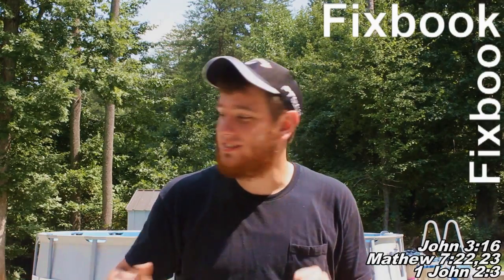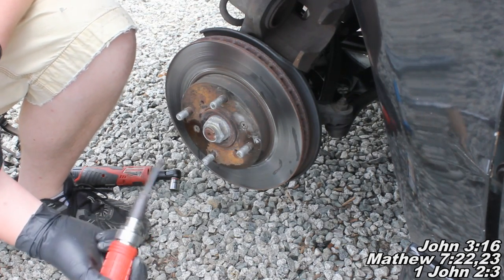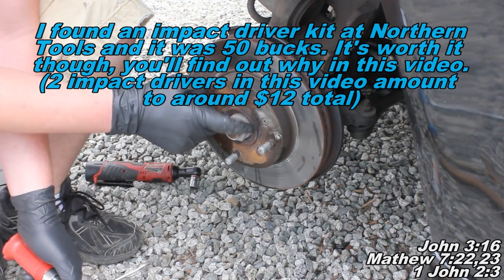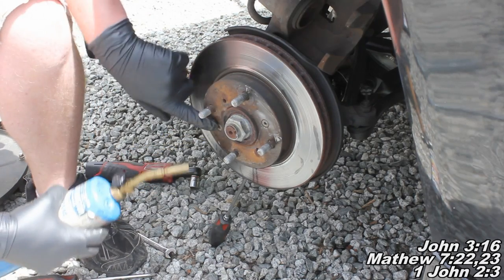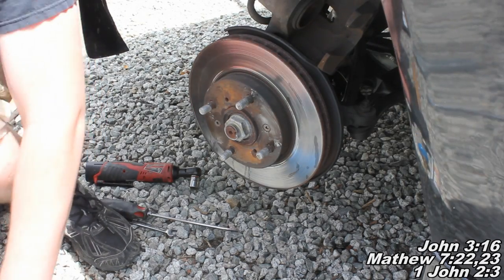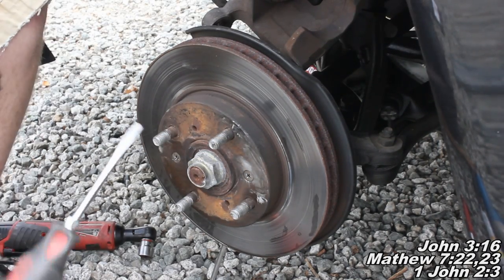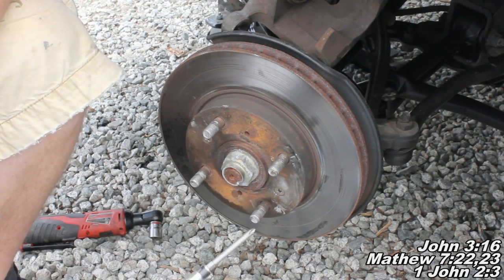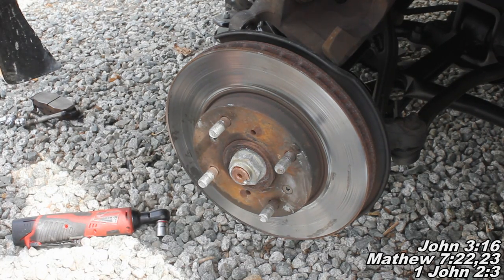How to Remove Tough, or Stubborn, Rotor Screws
Here I show how to go about removing those tough, or stubborn, rotor screws. These screws can often times be very time consuming. I show a few different methods of going about removing these rotors screws.